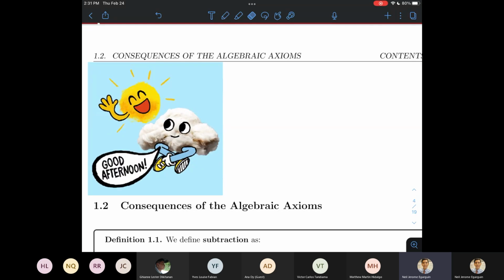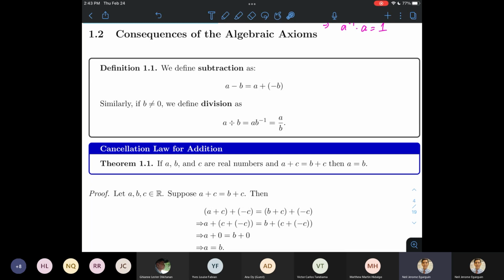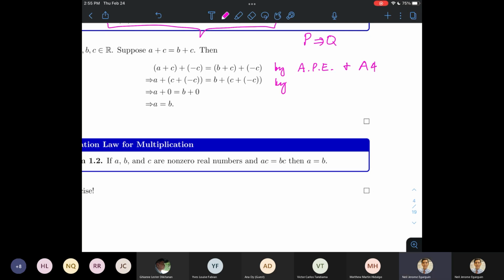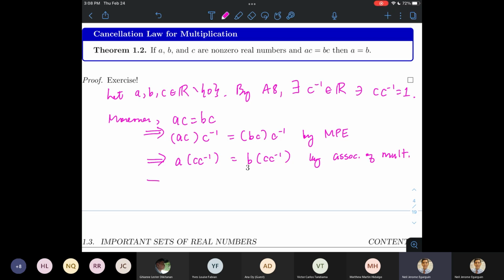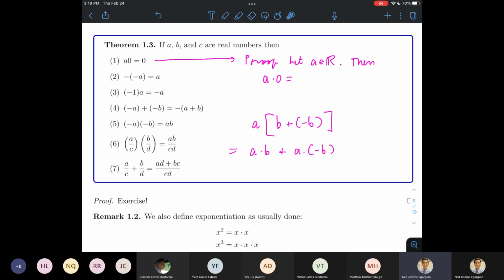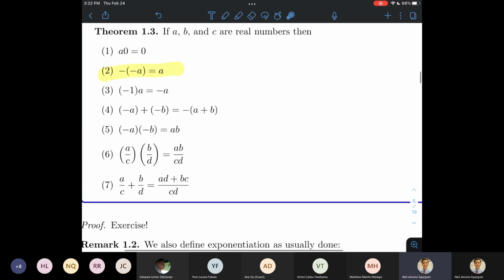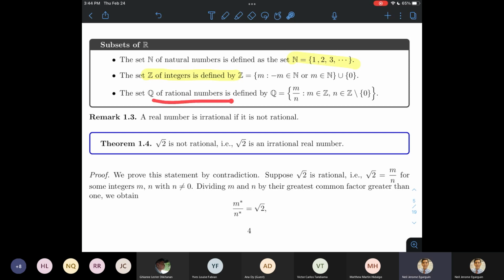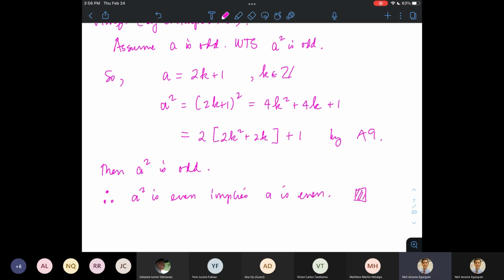MATH 155 X Meeting 02 20220224 Consequences of the Algebraic Axioms for R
In this video, we talk about the consequences of the Algebraic Axioms for R.